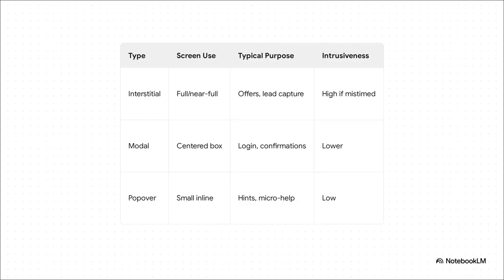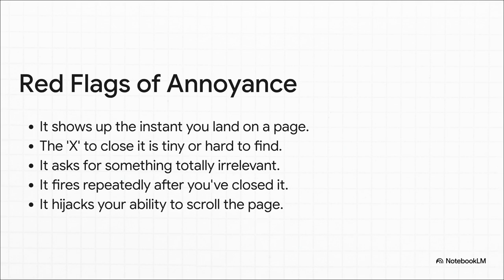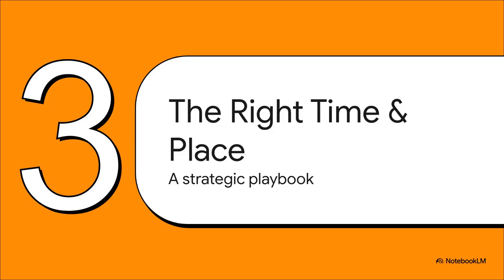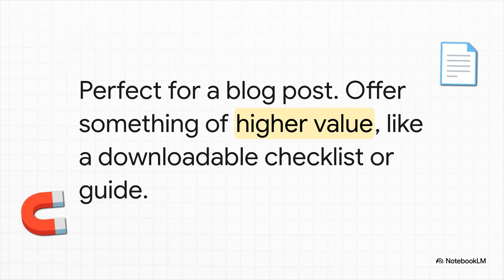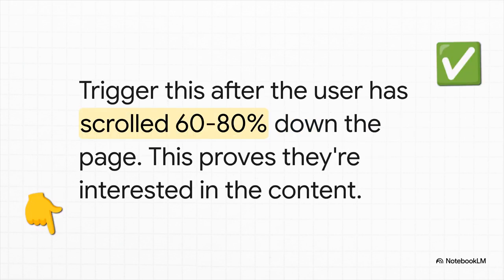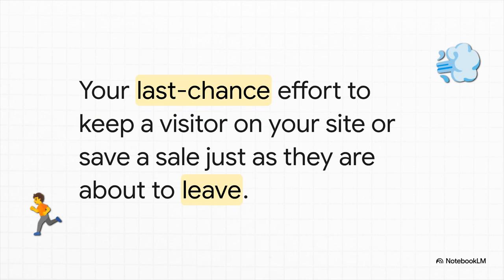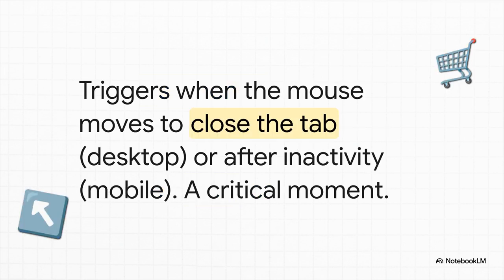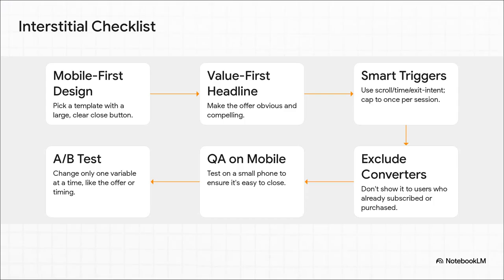Interstitial Popups: SEO, UX and Conversion Tips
What is an interstitial popup? Learn when to show one and how to balance the experience on mobile with your conversion goal.

Inspired by Popupsmart’s blog “What Is an Interstitial Popup? Guide with Examples for 2025,” this video breaks down everything you need to know about interstitial popups.

You’ll learn:
What interstitial popups are and how they differ from other popups
The best timing to increase conversions without harming SEO or user experience
Mobile-friendly and SEO-compliant practices (like delayed triggers or exit-intent)
Examples of effective interstitials: welcome screens, content gating, product help, seasonal campaigns
Best practices including accessibility, easy-close buttons, and A/B testing
Watch now to discover how to make popups a helpful, conversion-driving tool instead of an annoying distraction.